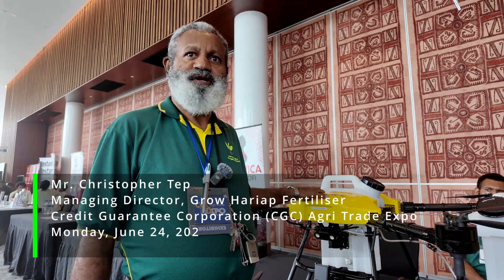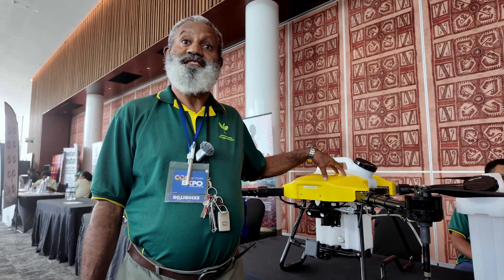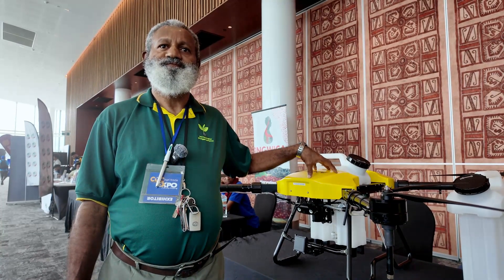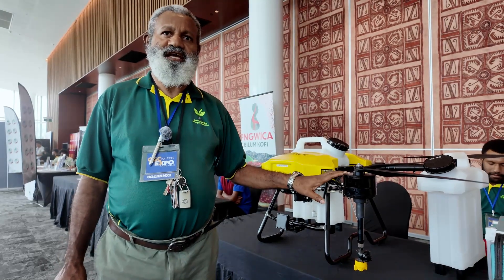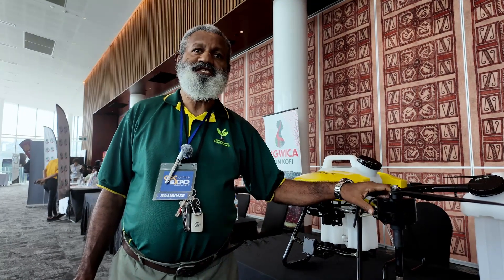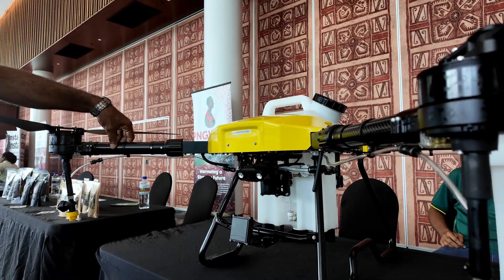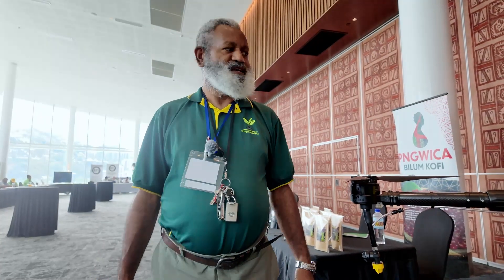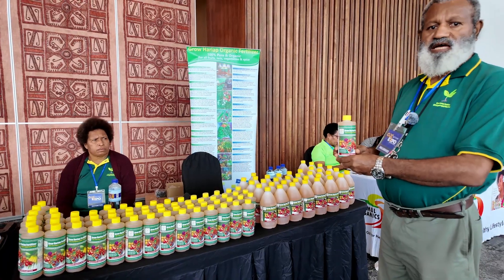Christopher Tep introduces cutting-edge drone technology into PNG agriculture🚁🌱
Join us as we delve into the innovative world of agriculture with Christopher Tep, founder of Grow Hariap Fertiliser. 🚁🇨🇳 Discover how he is revolutionising farming in Papua New Guinea by introducing an advanced agriculture drone from China.

In this video, Christopher Tep showcases the Joyance agriculture drone at the Credit Guarantee Corporation (CGC) Agri Trade Expo held at APEC Haus in Port Moresby. 🌟📍 Learn how this state-of-the-art drone will enhance the application of Grow Hariap Fertiliser, improving efficiency and productivity on plantations and gardens.

Christopher Tep shares his insights on the synergy between the drone technology and his fertiliser, and how together they represent a leap forward in agricultural innovation.

Don’t miss this exciting interview where technology meets agriculture for a sustainable future!